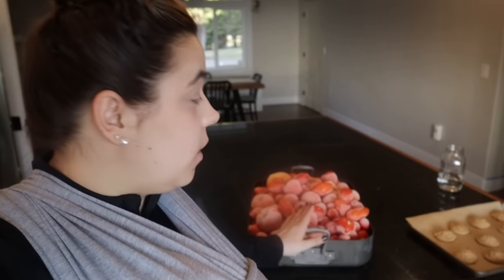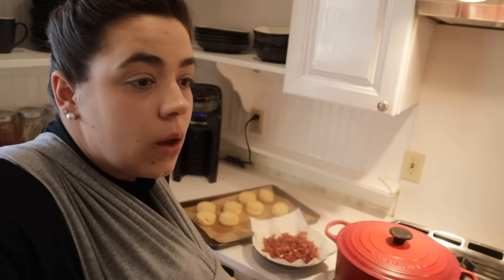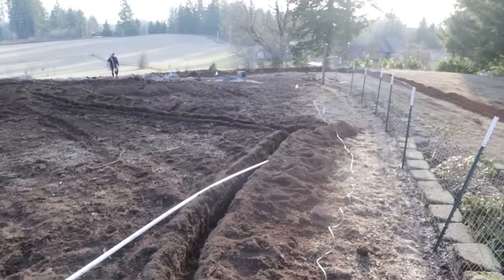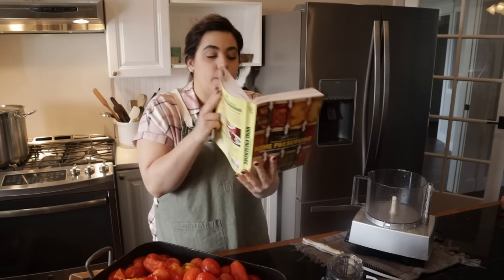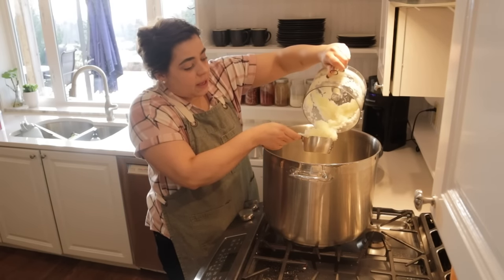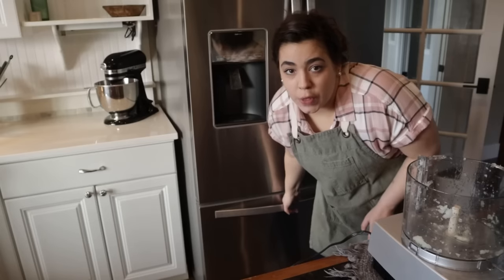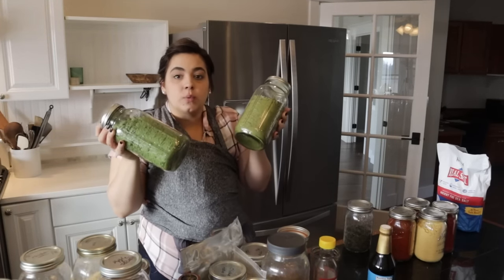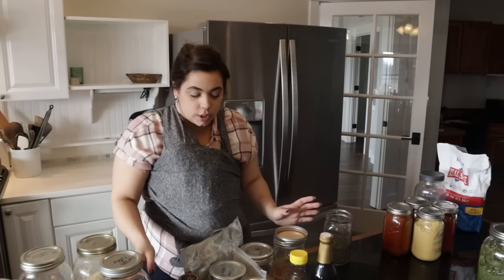Totally Rethinking My Bulk Food Storage and Homemade BBQ Sauce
Canning Supplies Used:
30-Quart stainless steel stock pot
18-inch wooden spoon

Bulk Food Storage Containers:
1 Gallon Glass Jars
1/2 Gallon Glass Jars

30-Day Free Audible Membership with 2 Free Books